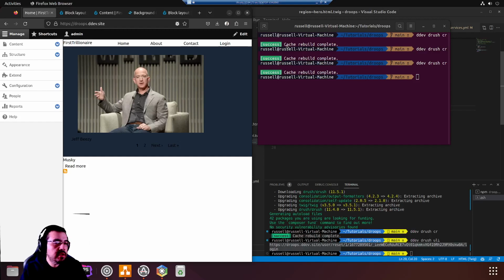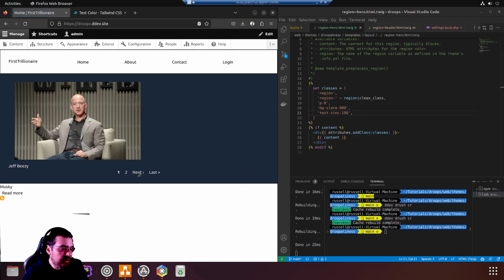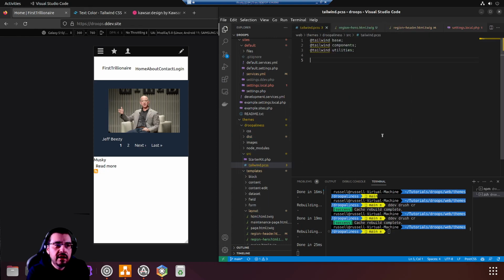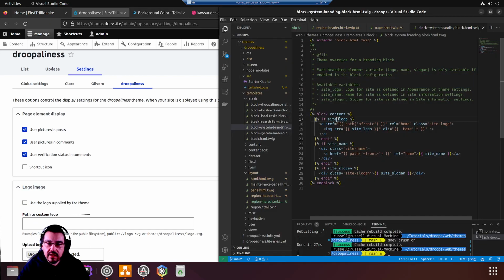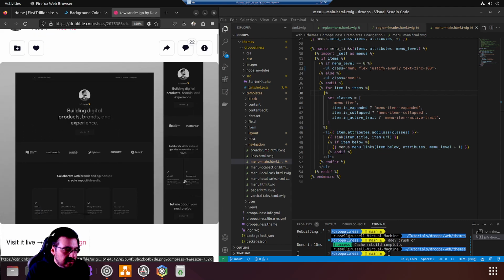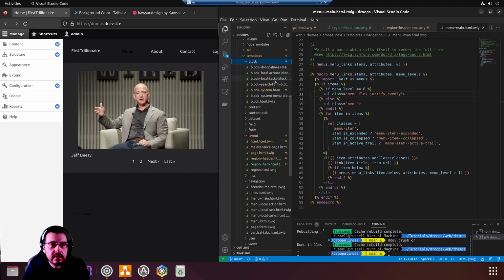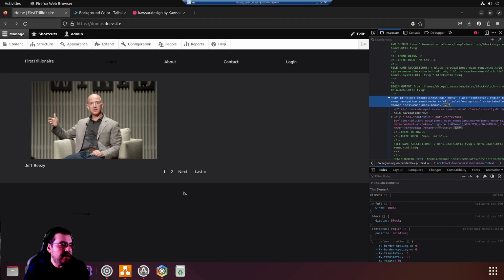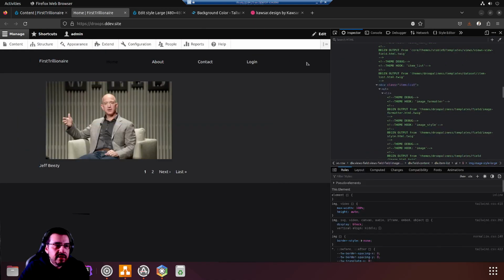Drupal Tailwind CSS theming in 2023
I spend time theming the first trillionaire website with TailwindCSS and standard drupal twig